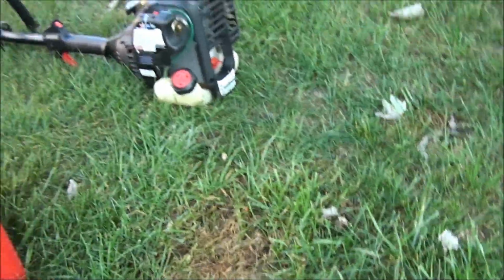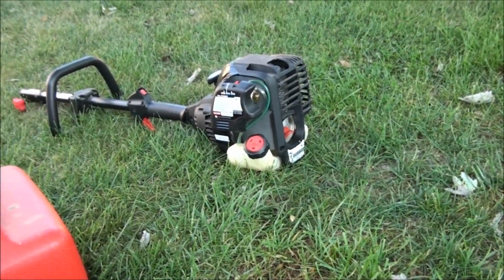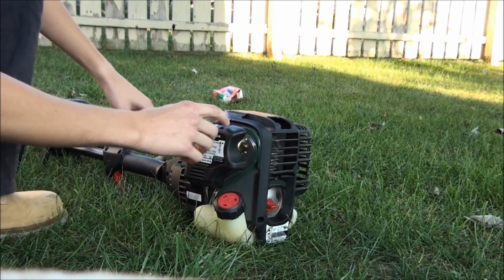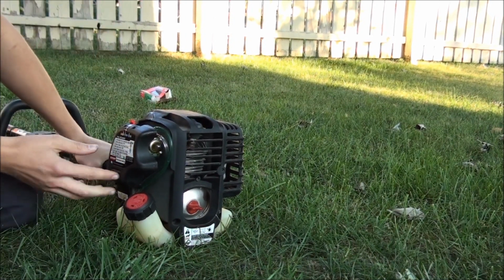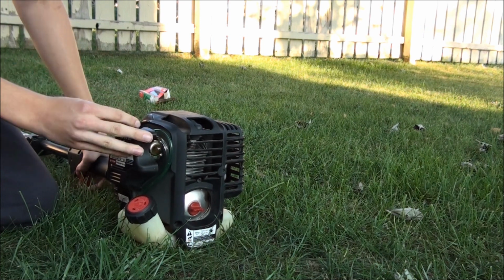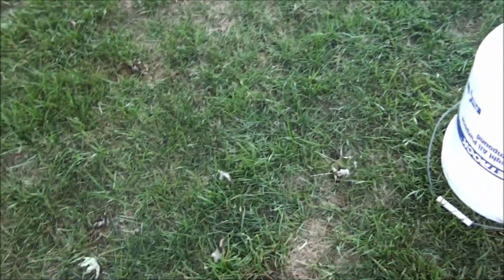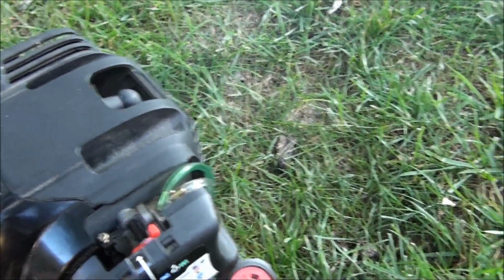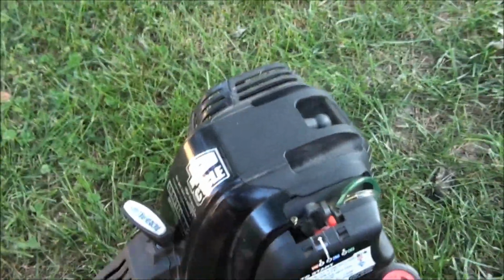Start up craftsman 4 cycle trimmer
starting up a 4 cycle trimmer that just had fuel line work done to it. filmed 9/17/11  it is allmost fall, or autumn. temperature was around 55 Ferienhight.